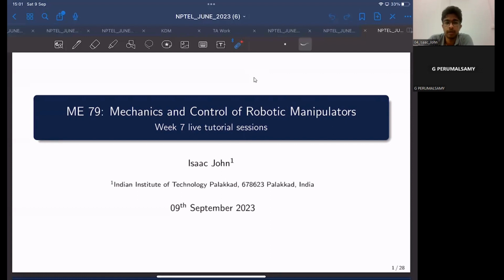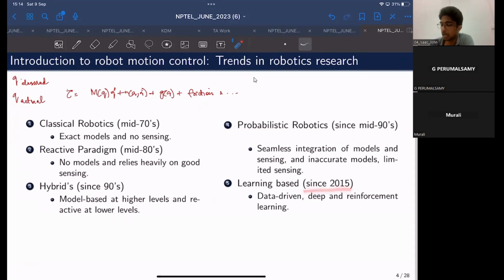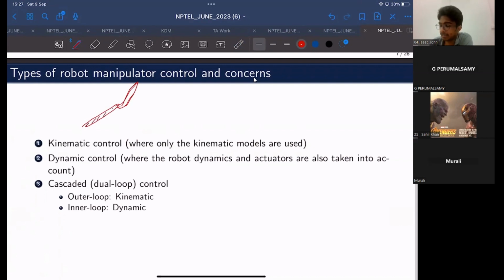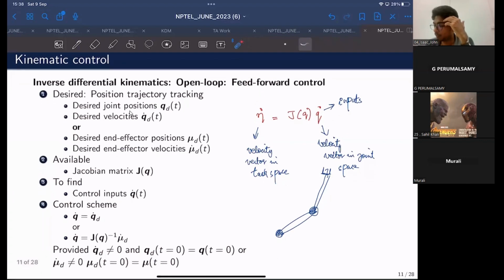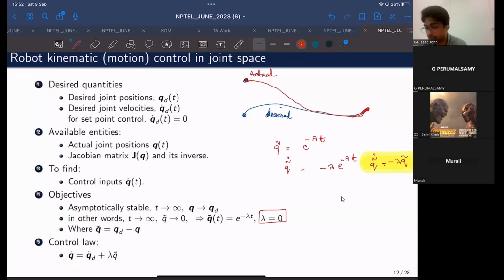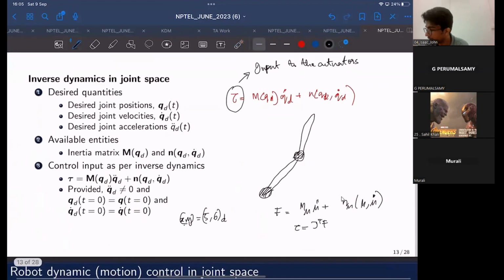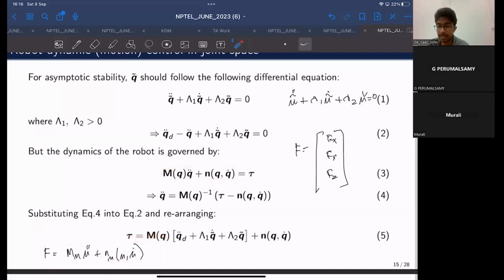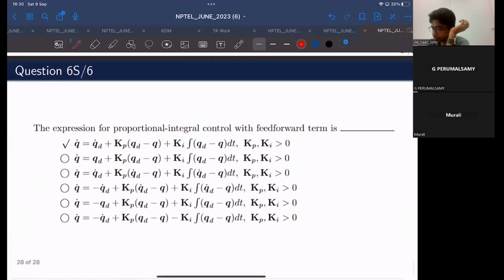noc23-me79|Live sessions|Week 7